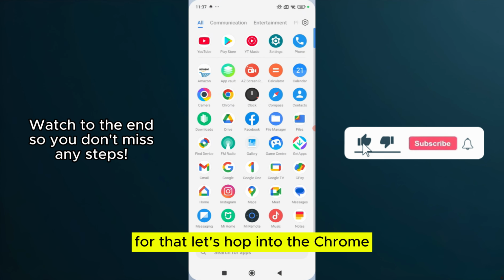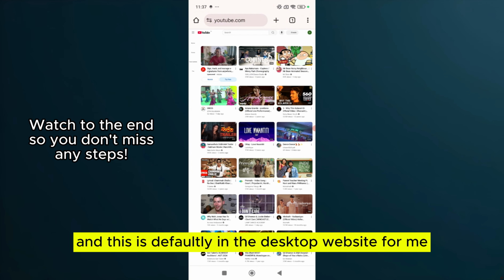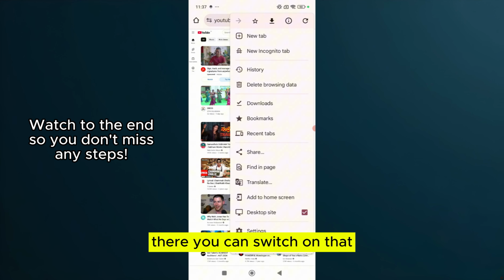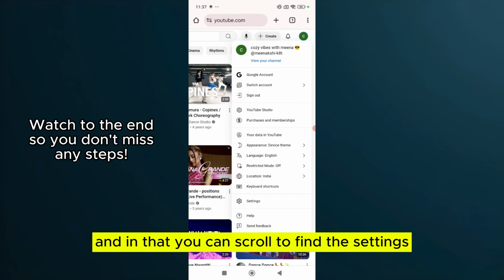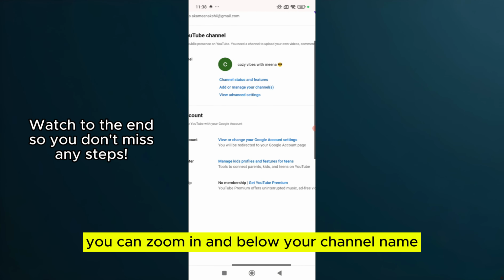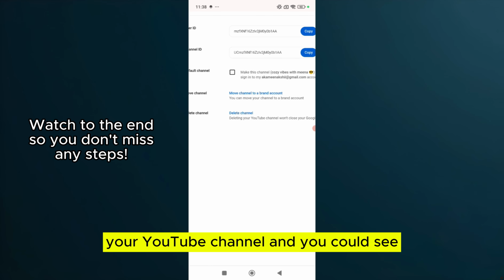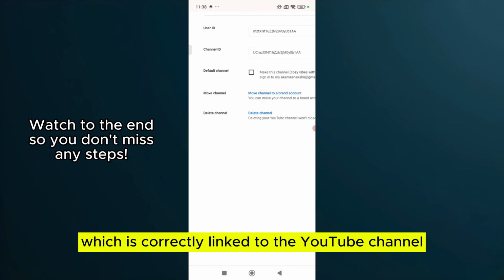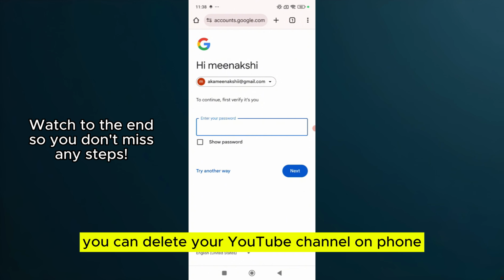How To Delete YouTube Channel On Phone Permanently | Step By Step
Learn How To Delete YouTube Channel On Phone Permanently | Step By Step